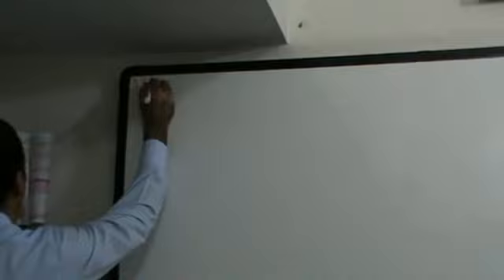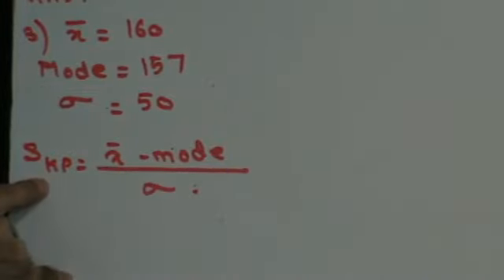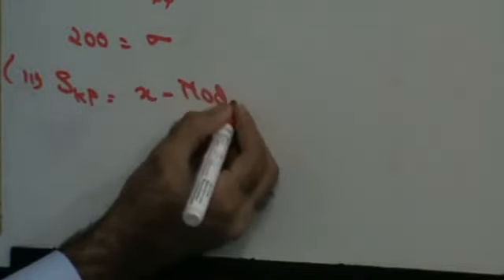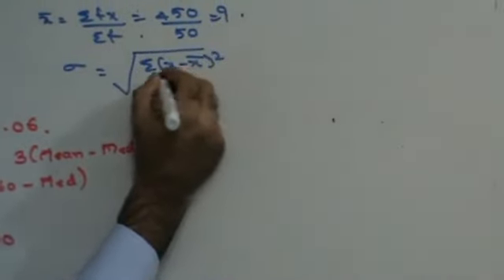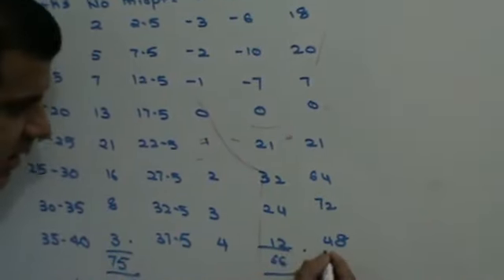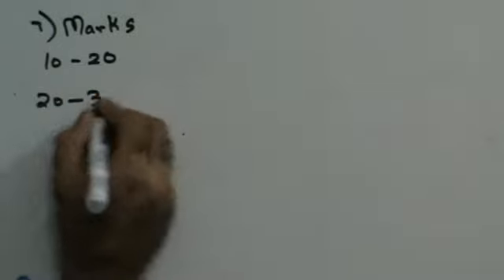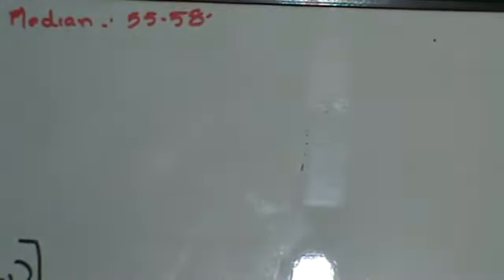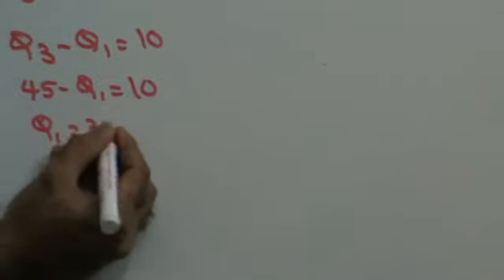11 maths skewness and kurtosis 1